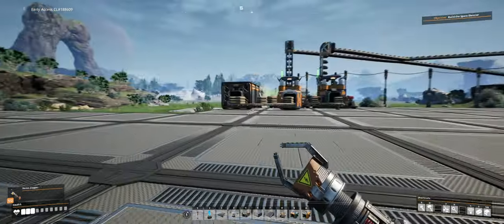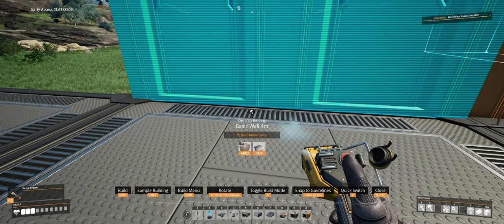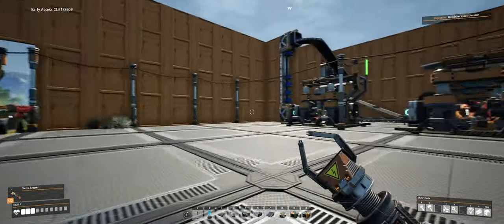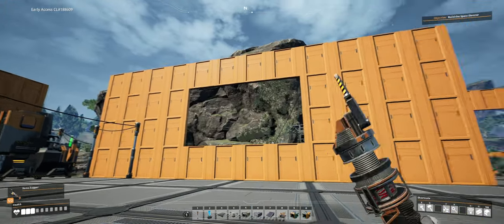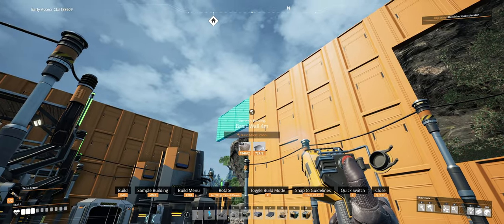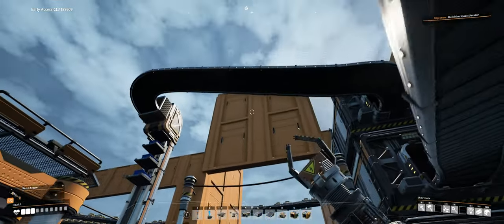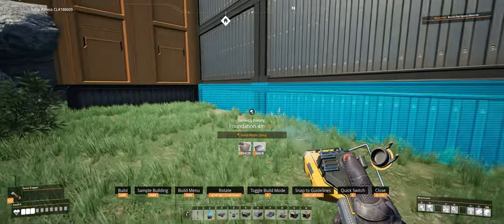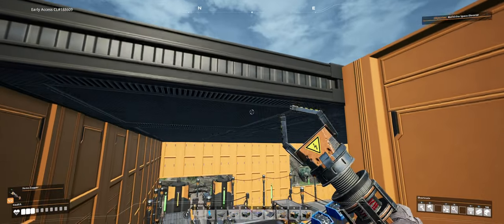Satisfactory taken to the next level - Biscuit Factry, Episode 5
We have WALLS!

Satisfactory early game. Mostly just sorting out the walls of the factory.

You should go see Chris P. Ghost's channel if you aren't me or Anita. He's funny and deserves more views.